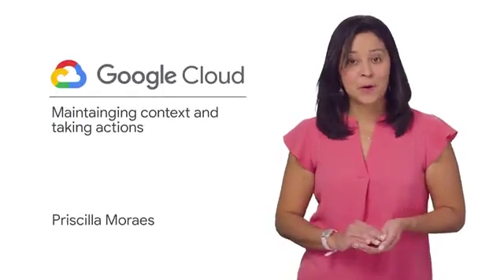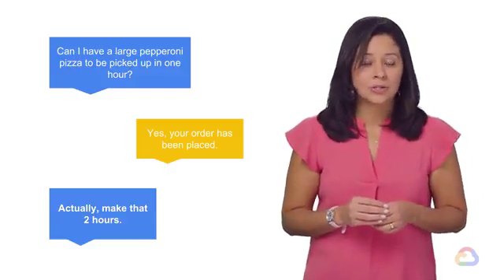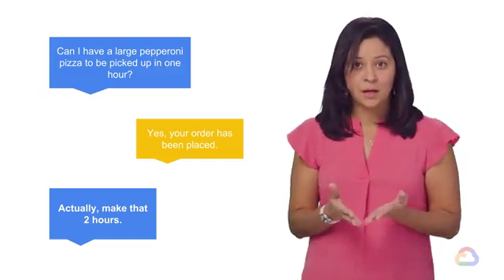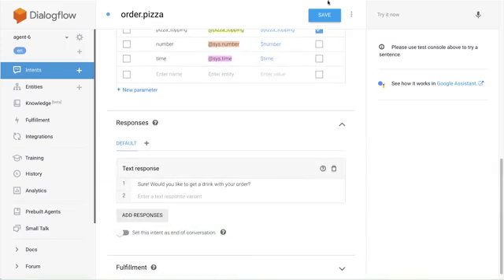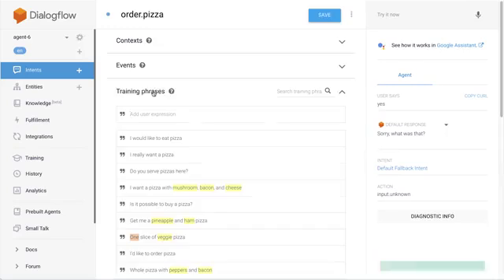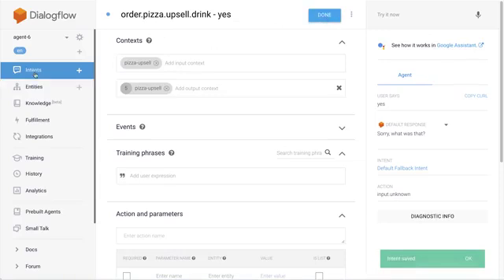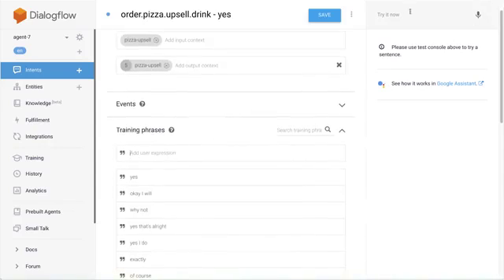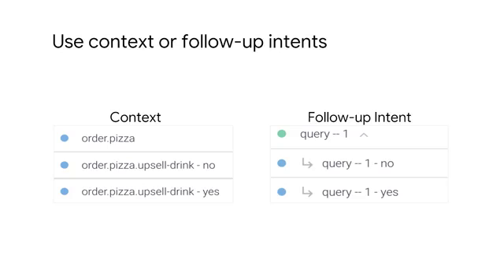Maintaining context in your conversation